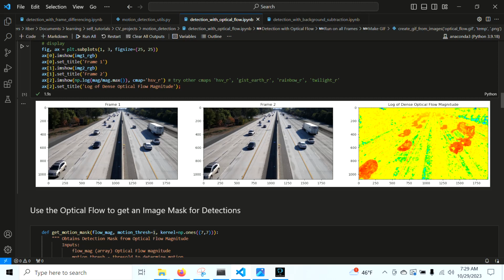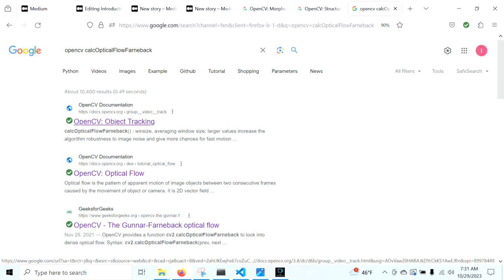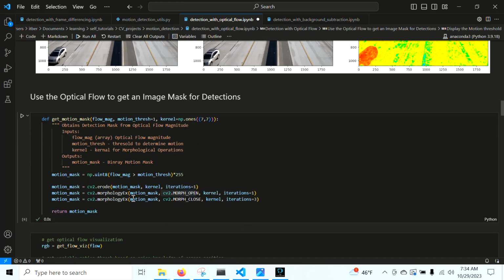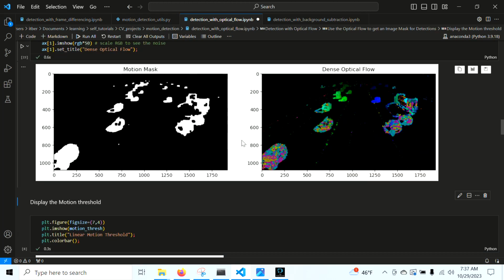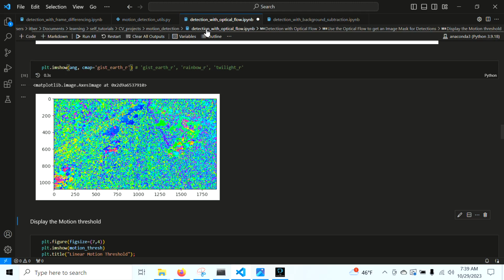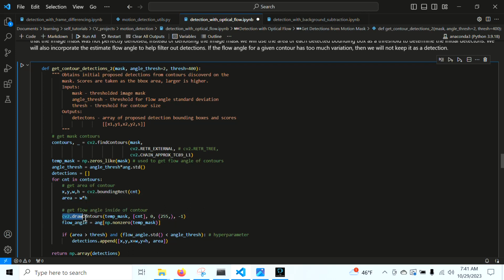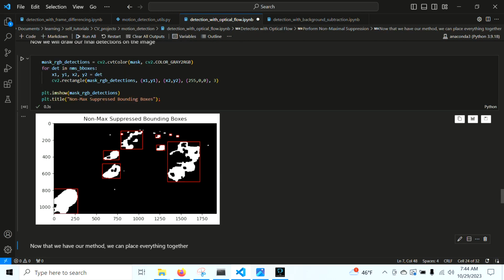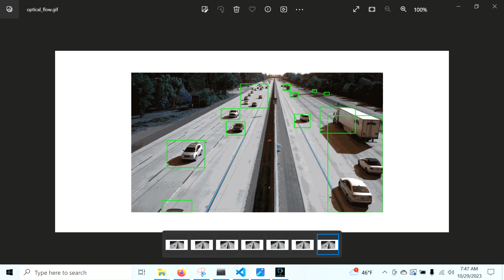Motion Detection: Part 2 - Optical Flow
Learn how to use Dense Optical Flow to create a moving object detector.